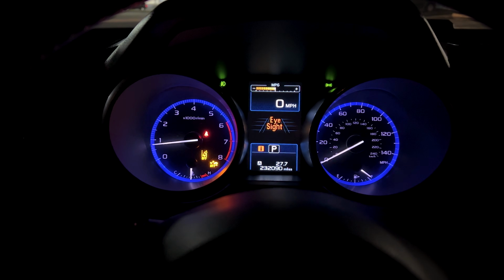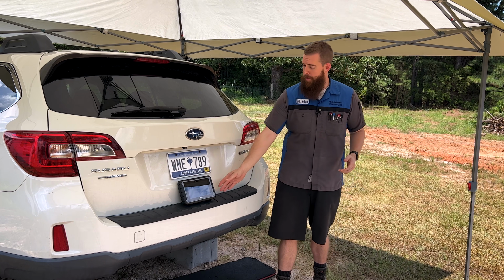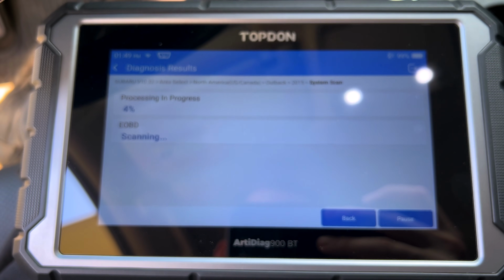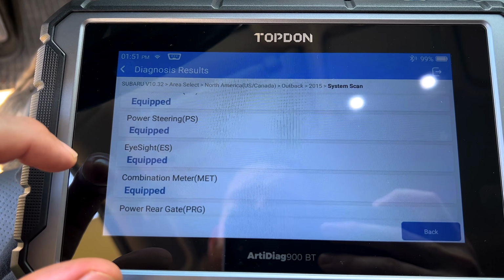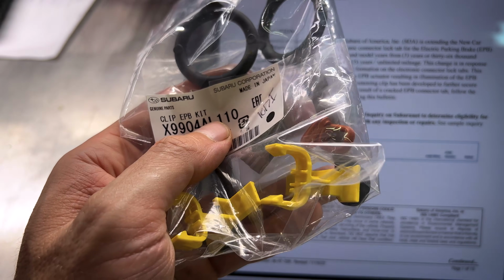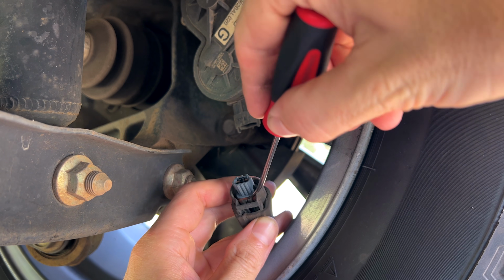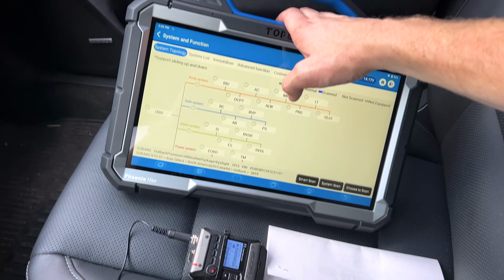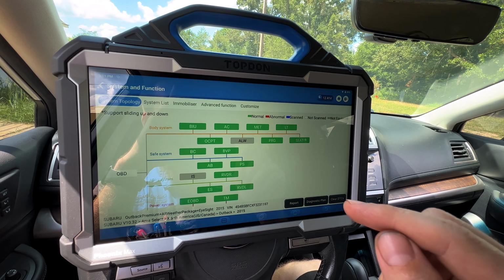Subaru Quick Fix! 10 Mins & $10. Fix That Eyesight & Electronic Parking Brake Fault! Easy DIY!